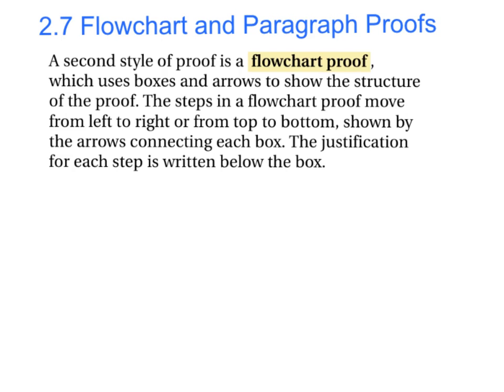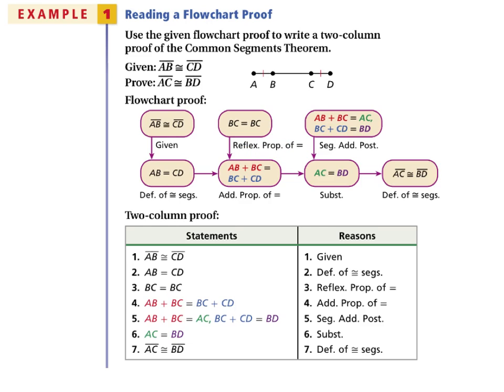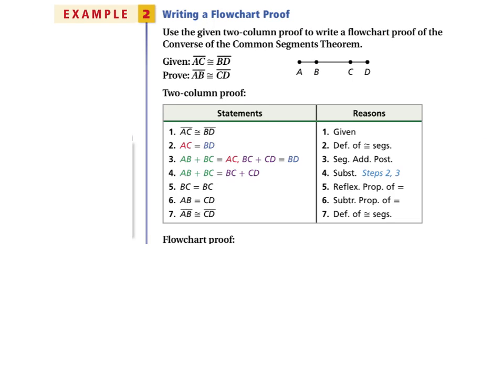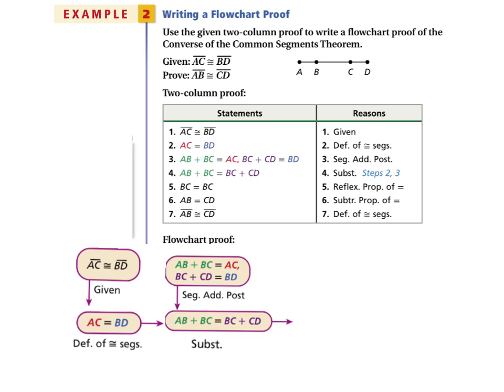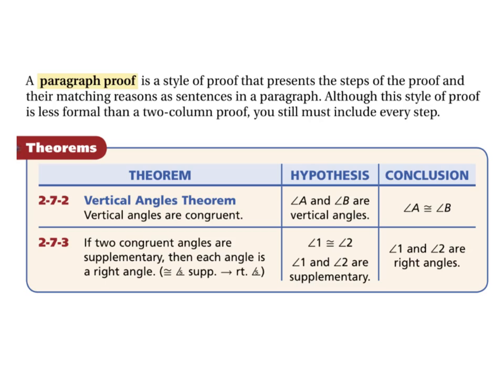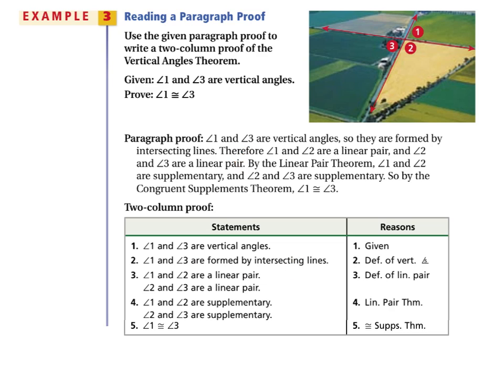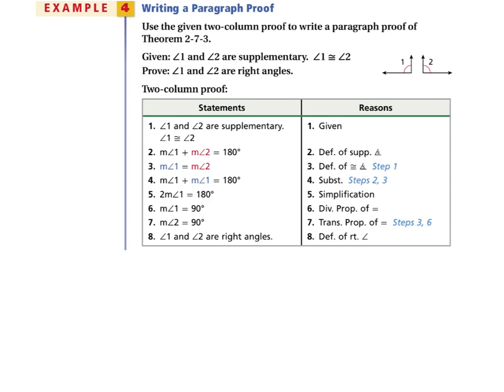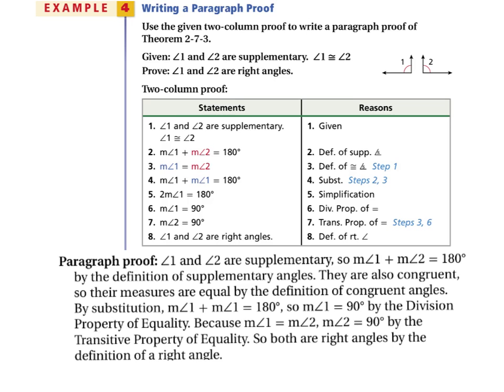8th TAP, section 2.7 (Friday, October 17) - Flowchart and Paragraph Proofs